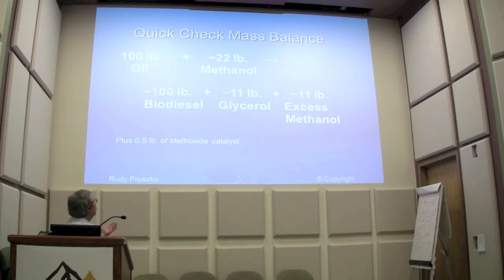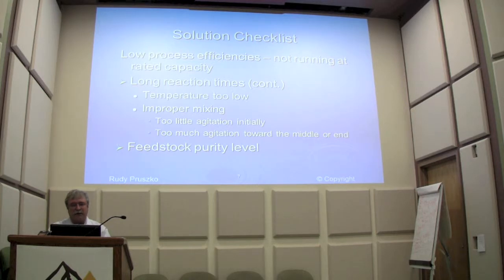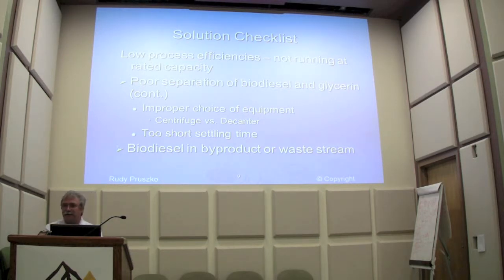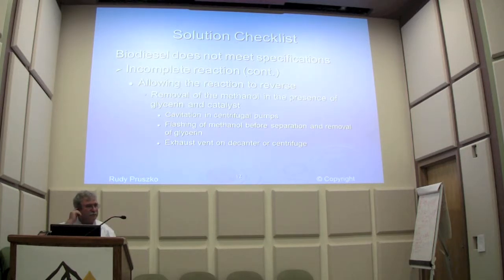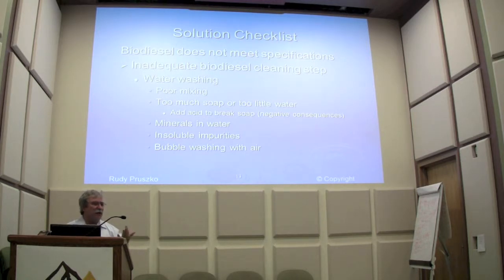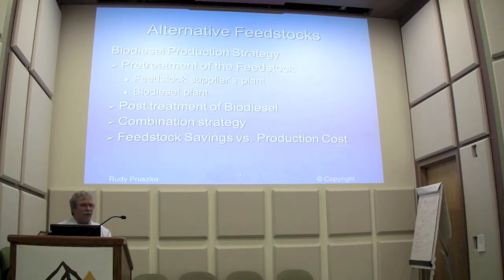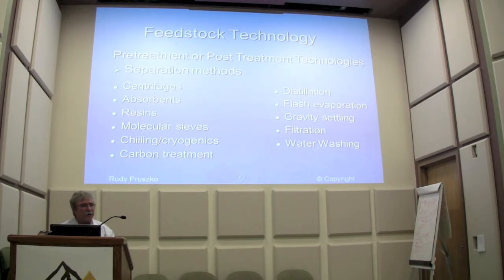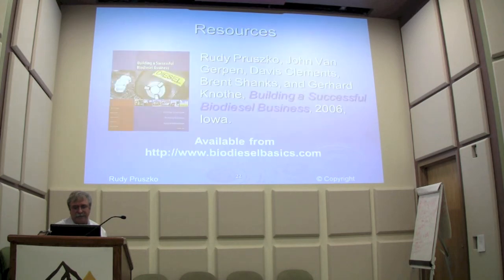Solutions To Your Biodiesel Productions Problems - Rudy Pruszko - 2013 CBC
Solutions To Your Biodiesel Productions Problems - Rudy Pruszko - 2013 Collective Biodiesel Conference
With tight margins in the Biodiesel industry, plants can't afford to not operate at optimum and produce quality biodiesel. The presentation will provide a check list of possible solutions with an explanation of when to use what solution and for which problem. Case studies will be provided on actual problems encountered in plants and how they were solved, highlighting the thinking process to pin point the real problem and how to decide on the right solution to use and how to guard against the problem recurring.